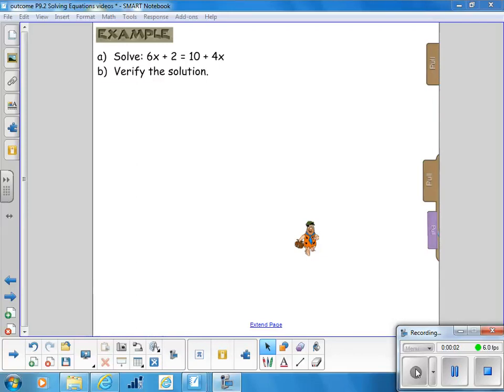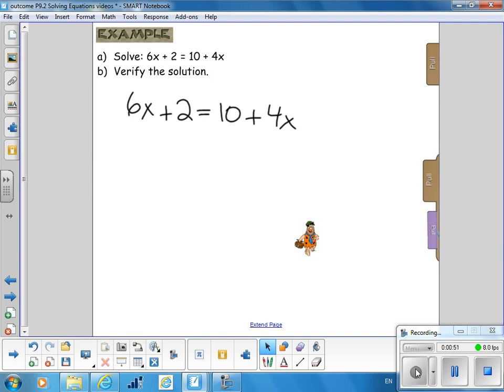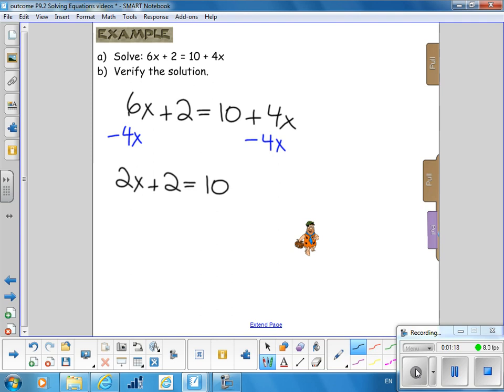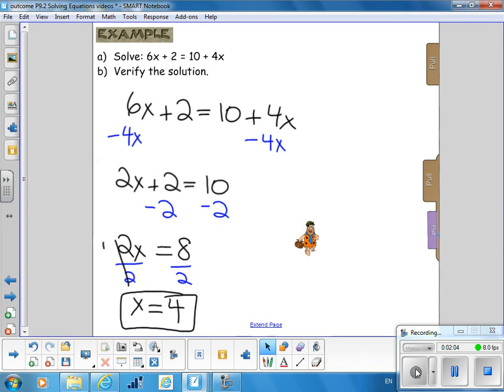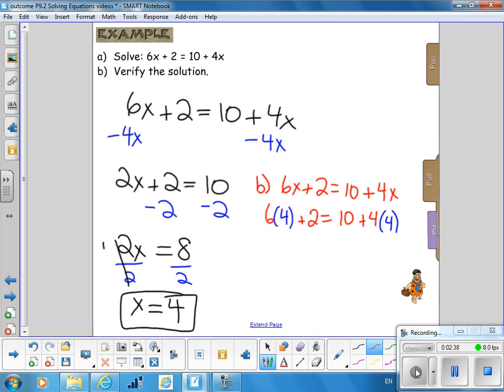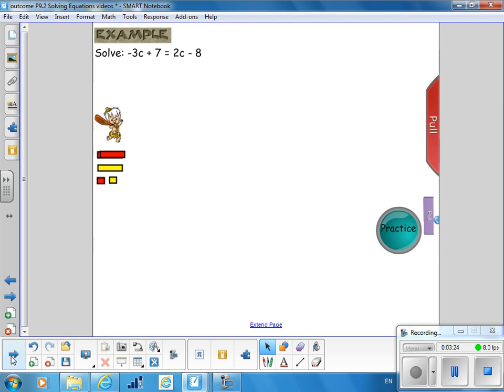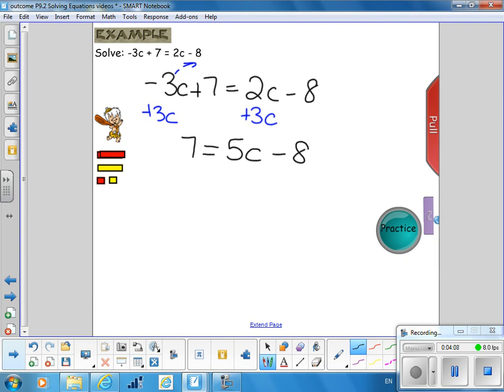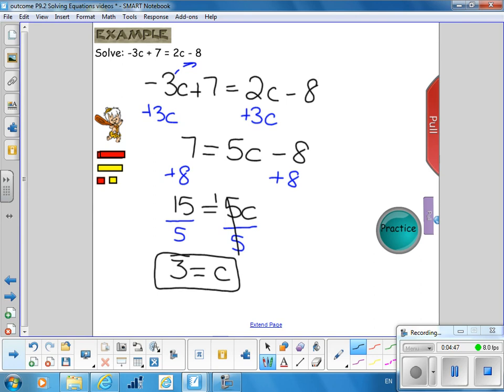Linear Equations Lesson 5